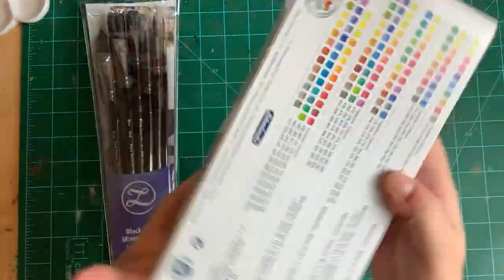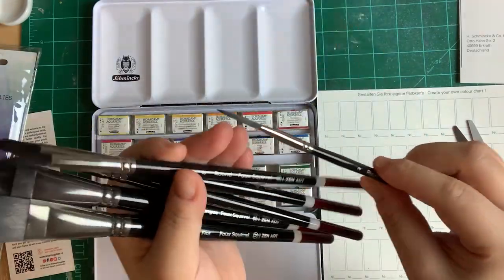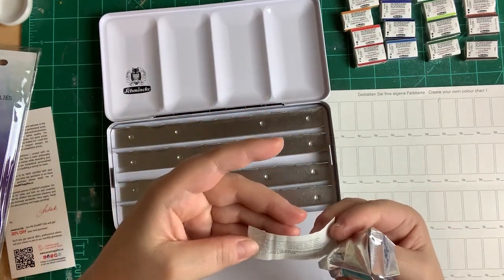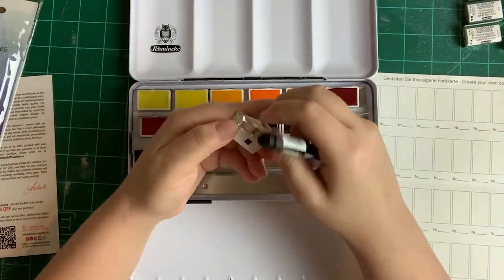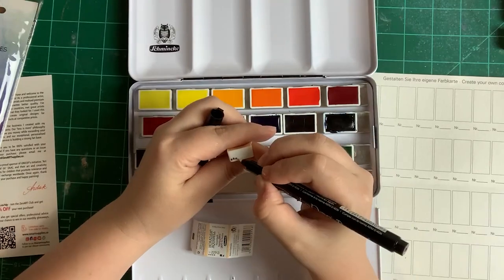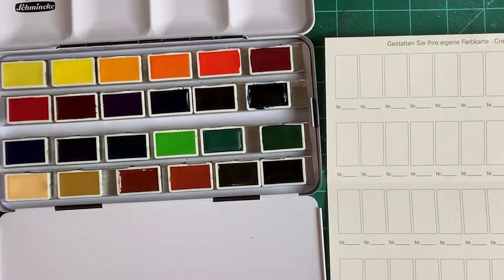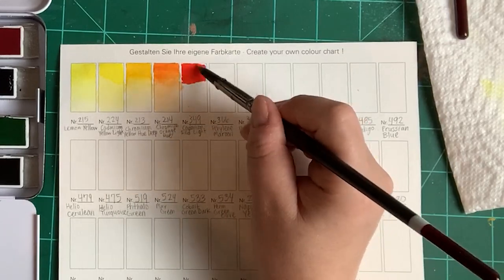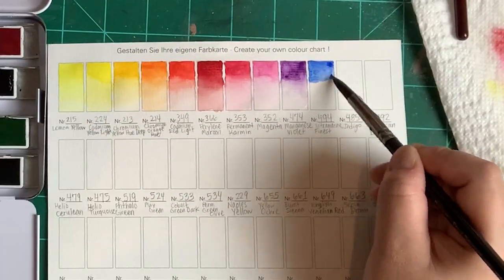Schmincke Horadam Aquarell Unboxing and Swatching/First set of Professional Watercolours and Brushes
Thank you for stopping by my channel.  I have many fun and exciting projects to try.

I finally bought my first set of professional watercolours from Schmincke.  I bought it on Amazon.  Link is below.  I bought the Black Tulip Faux Squirrel brushes there too, but they are not currently available.

All the comments in the video are my own thoughts and opinion and I think Schmincke makes the highest quality watercolours.  In the video I'm only stating the labels have caution listed for all of the labels for isothiazolinones, cadmium compounds, cobalt spinel, and nickle compounds.  I'm not saying this makes the product bad.  The labels have a cautionary warning because these ingredients do pose some kind of risk to warrant a caution on the labels.

I upload Saturdays and some Tuesdays at 9AM USA central time.  See you in my next video.

I changed my upload times to Saturdays and some Tuesdays at 9AM.  See you in my next video.  Sometimes my schedule changes based on collabs or personal health, but I try to have a consistent upload schedule.

I have a Coloring Channel called Dreamy Color Fix.  The link is below.  I focus on the color aspect and coloring books of course.  Sometimes, it's stress free not to have to draw.